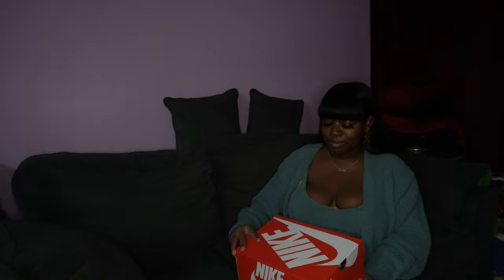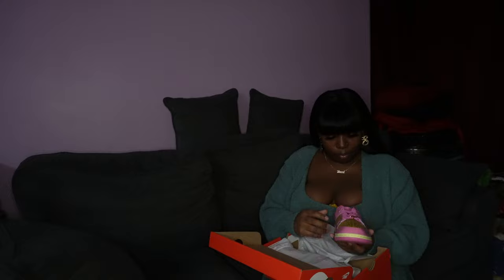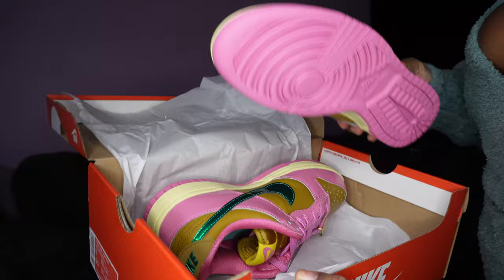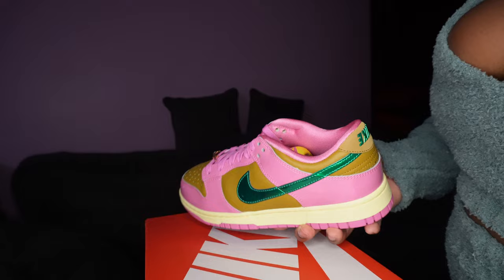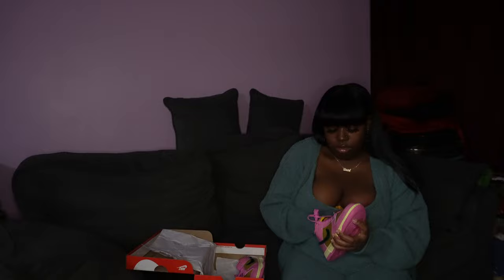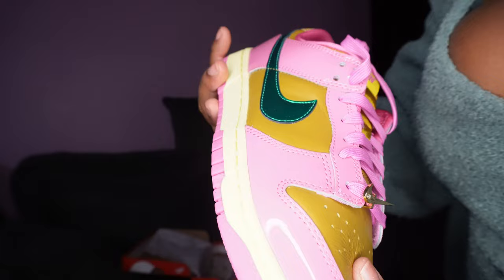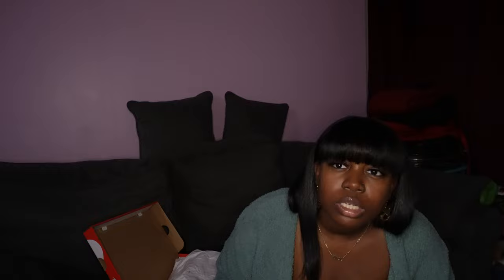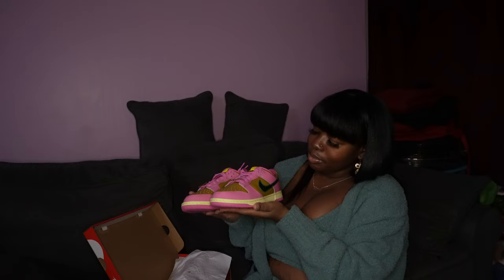PARRIS GOEBEL X NIKE DUNK LOW UNBOXING, TRY-ON & REVIEW I VLOGMAS DAY 16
Hey guys, it’s VLOGMAS DAY 16! In this vlog, I am unboxing my PARRIS GOEBEL X NIKE DUNK LOW sneakers. I also included How I styled them and the cost!